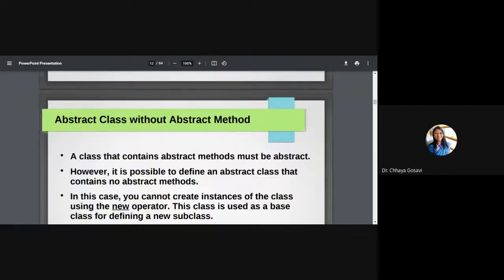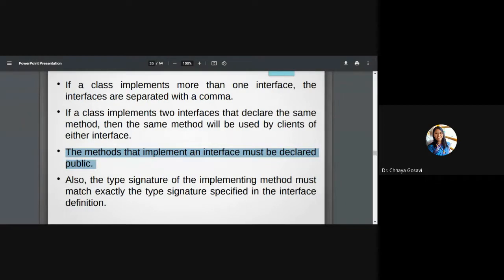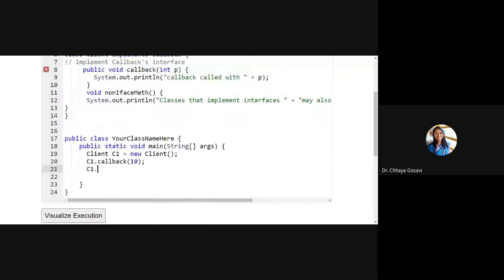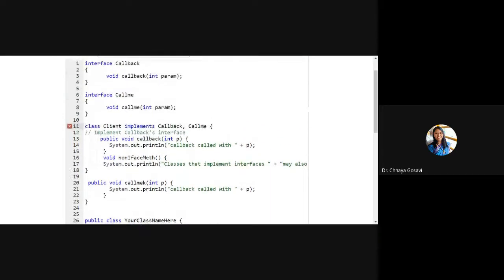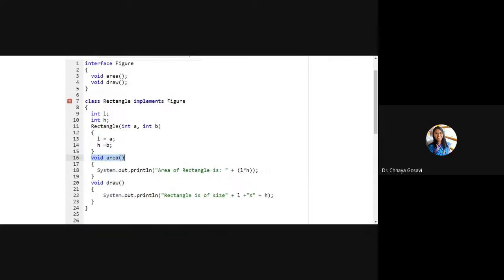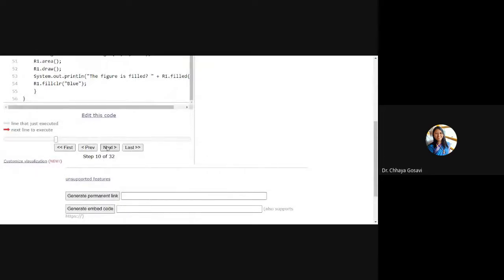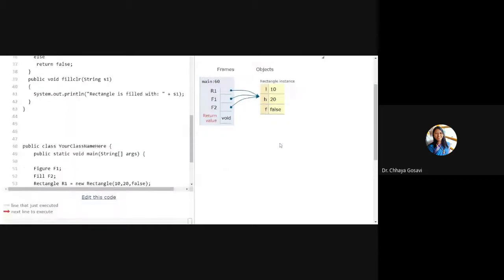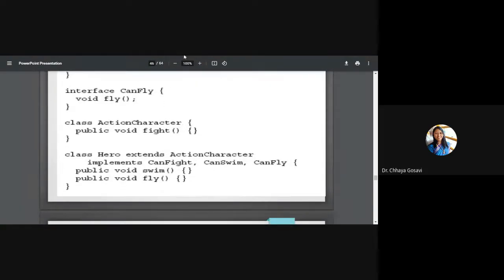FPL II L27 Polymporphism using Interface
Run time polymorphism using Interface and Abstract Class